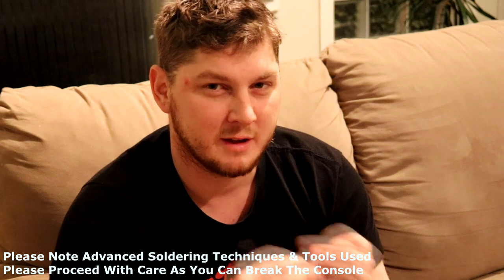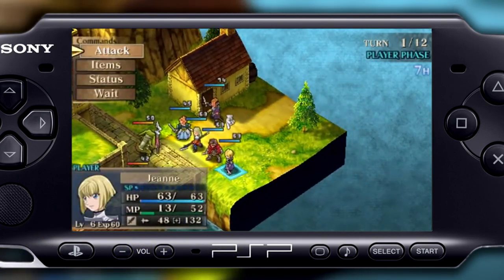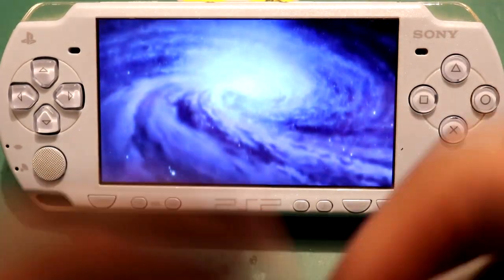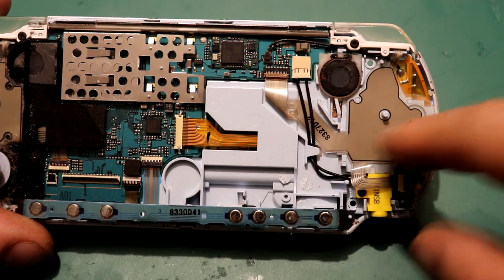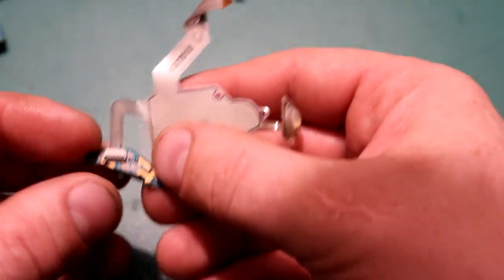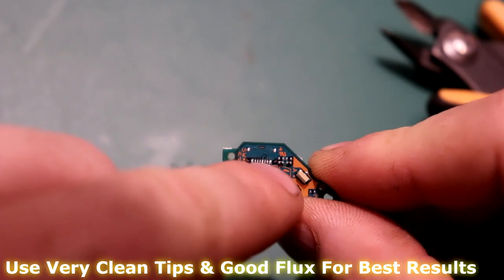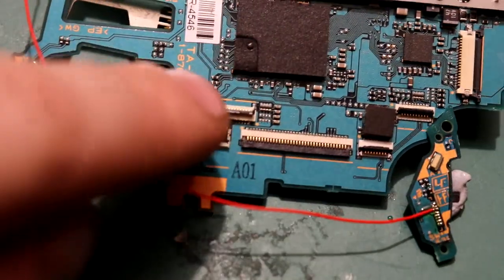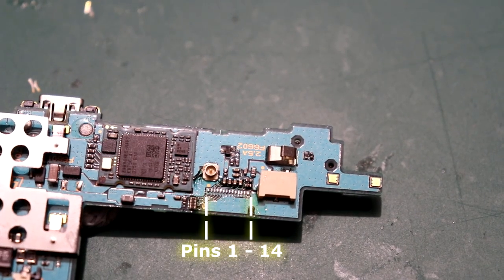The Consolized PSP PRO Part 1 (Ft. Avalanche Reviews & Gunship)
Turn it up loud because in this rehashed build all new re imagined we pull out all the stop for the pro consolized version of the PSP 2000 and were building five of them that is right five!!!

In part one of a 5 part series  we a joined by Avalanche Reviews accompanied to an all gunship soundtrack to final fantasy 7 crisis core getting all the inputs pinned out once again get the popcorn out its a long one and as always enjoy.

Special Thanks

MUSIC

Honor Amoung Thiefs

Tech Nior

Revel In Your Time (Miami Nights 1984 Remix)

When You Grow Up Your Heart Dies

Woken Furies

Dark All Day (Ft. Tim Cappello & Indiana)

Art3mis & Parzival (Ft. Stella Le Page)